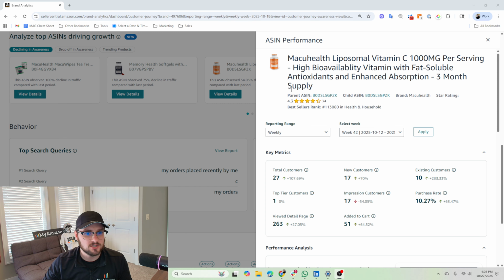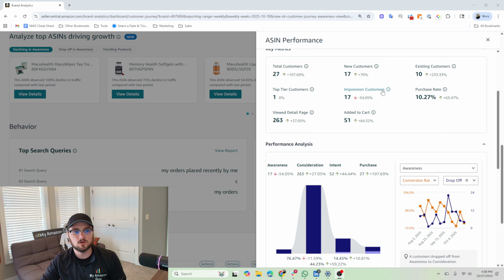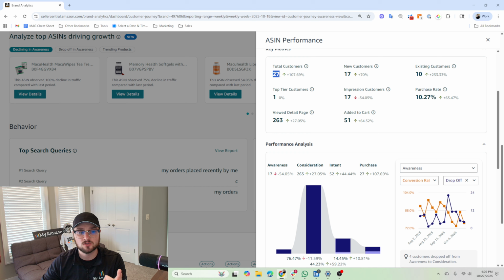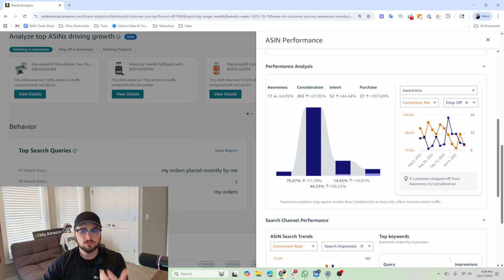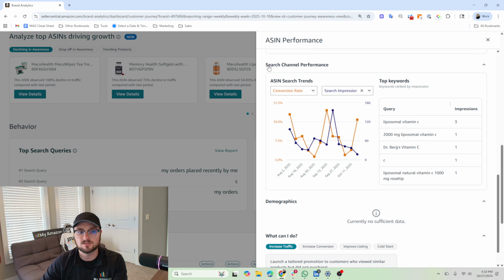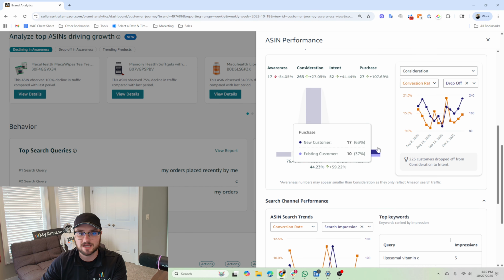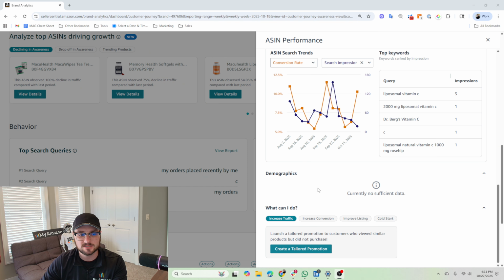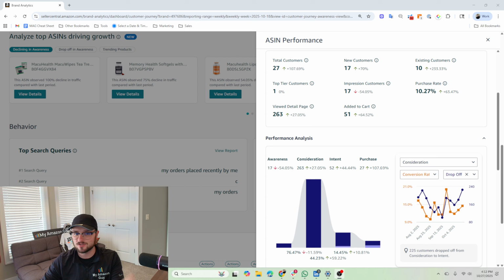How to Understand Your ASINs Entire Customer Journey on Amazon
This new Amazon feature offers unparalleled insights into tracking customer journeys, allowing sellers to understand customer behavior and product performance. With detailed analytics, you can now measure customer acquisition costs, lifetime value, and new customer rates. By utilizing this data, you’ll be able to optimize your product listings and advertising strategies effectively, ensuring continued growth for your brand. This powerful tool brings data-driven decision-making to the forefront of your business.

Crush your Q4 goals, download the Q4 Selling Playbook built for serious Amazon sellers

Relying only on Amazon? Download the DTC GrowthStack and start scaling your brand your way

Stop wasting ad spend,download our PPC guide and run campaigns that actually convert

Don’t wait for chaos, grab the Amazon Crisis Kit before your traffic or rankings take a hit

Timestamps
00:00 - Introduction to Amazon’s new feature for tracking customer journey
00:30 - Viewing customer data for new and existing customers
01:15 - Understanding customer lifetime value and acquisition costs
02:00 - How to calculate new customer acquisition cost
02:40 - Analyzing search channel performance and conversion rates
03:00 - Understanding search impression conversion rate for Amazon products
03:30 - Insights on customer behavior for new vs. existing customers
04:00 - Tracking how products perform over time and top performers
04:45 - Discussing Amazon’s data on add-to-cart numbers vs. purchases
05:10 - Wrap-up: How this feature can improve Amazon listings and sales